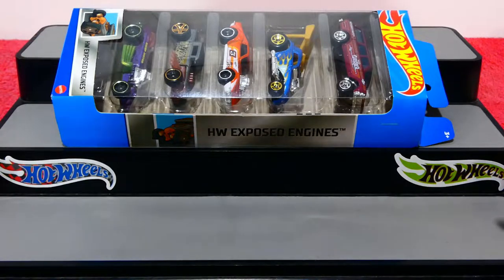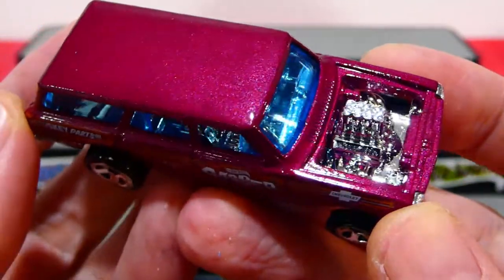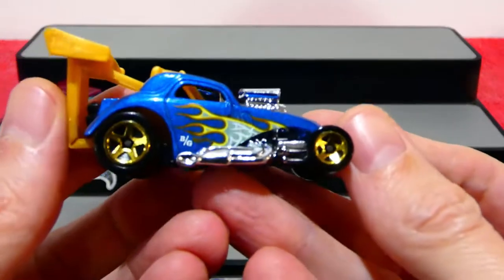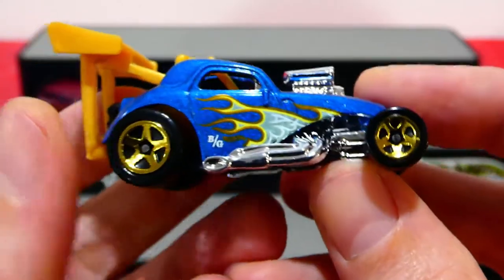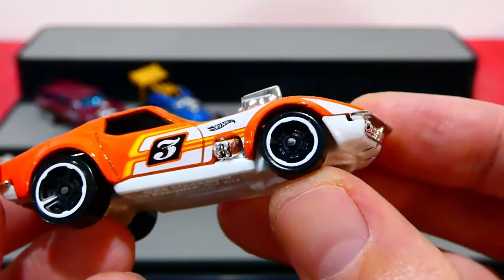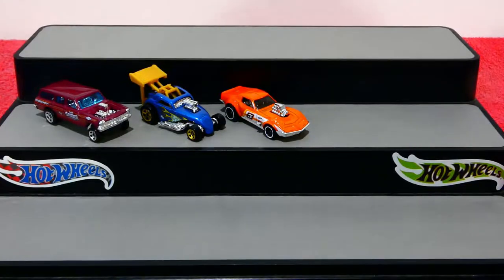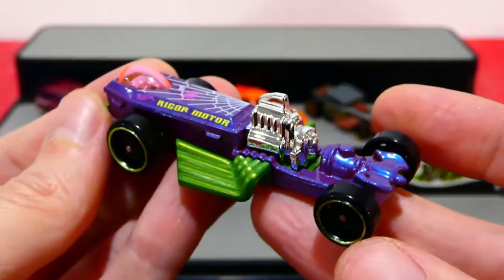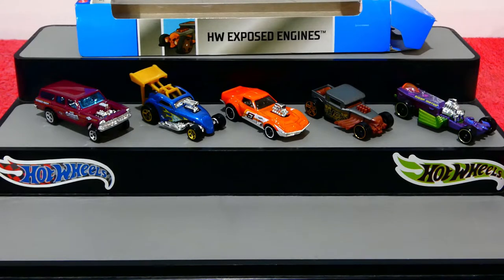2022 Hot Wheels EXPOSED ENGINES 5 Pack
Welcome back everyone, today we check out the brand new EXPOSED ENGINES 5 pack from Hot Wheels. This pack includes some awesome cars, such as the 1964 Nova Wagon Gasser, Fiat 500C, 1968 Corvette Stingray (Gas Monkey Garage), Bone Shaker, and Rigor Motor.